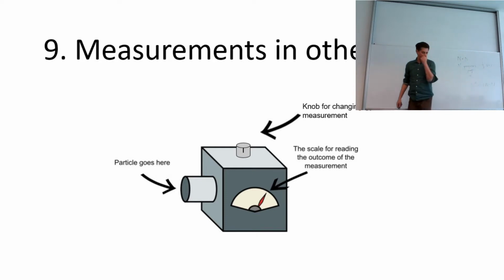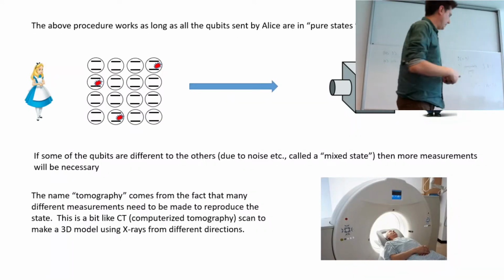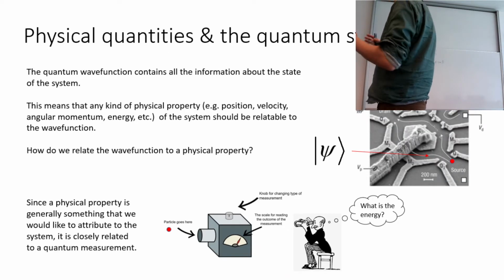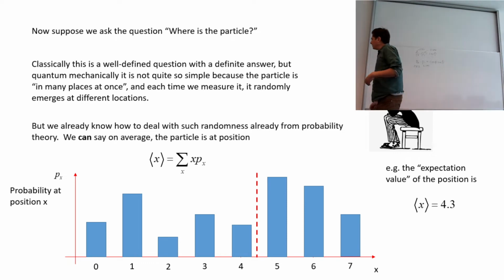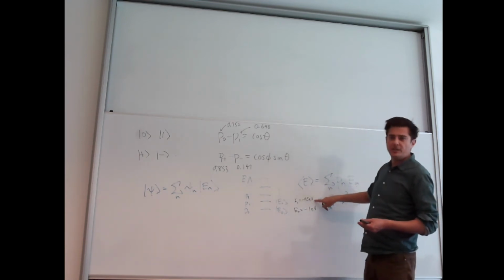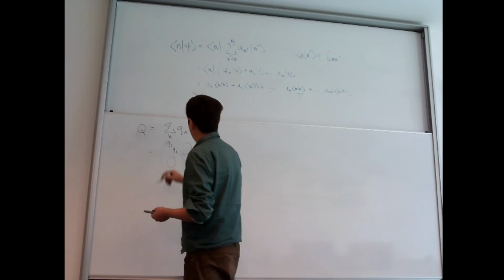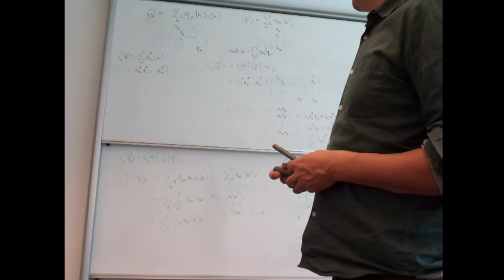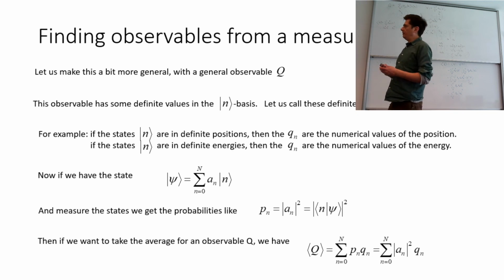L8 Observables : Introduction to quantum computing course 2022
Topics covered: Starting from slide set 10. Observables, we talk about how physical quantities are related to the quantum state, averages and variances in terms of the quantum probabilities, observable operators, observables in other bases.